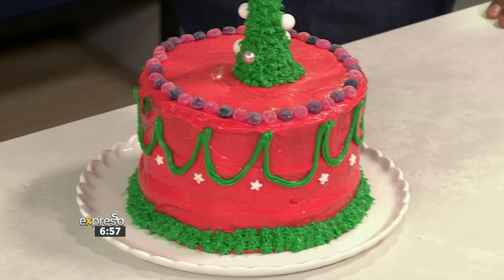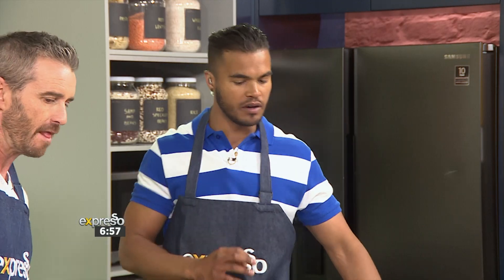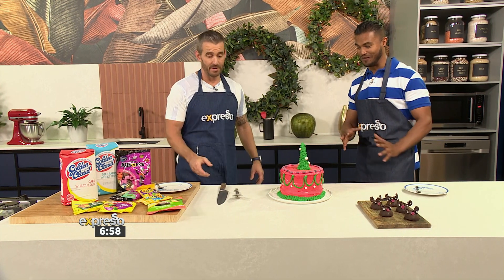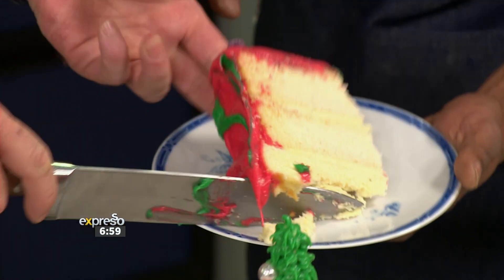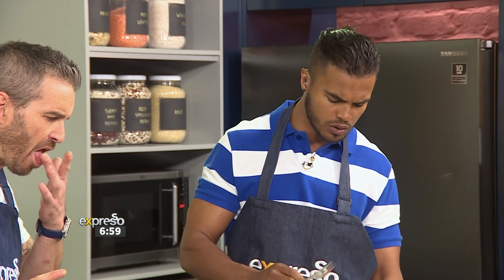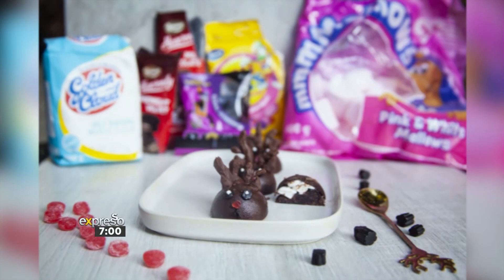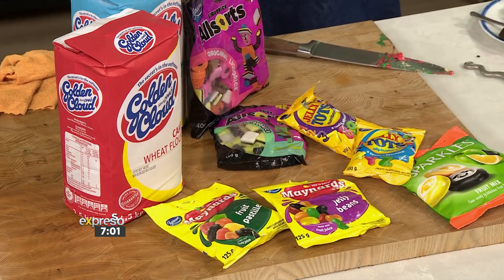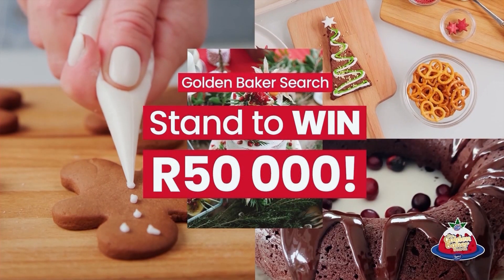Taste Test: Viewer Entry Bakes (GOLDEN CLOUD)